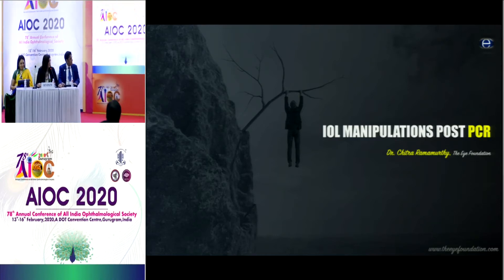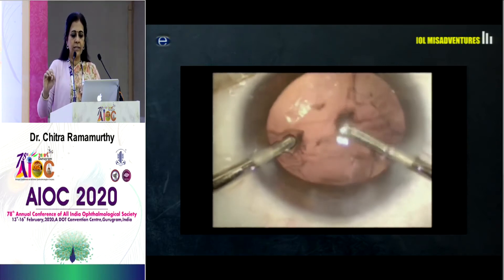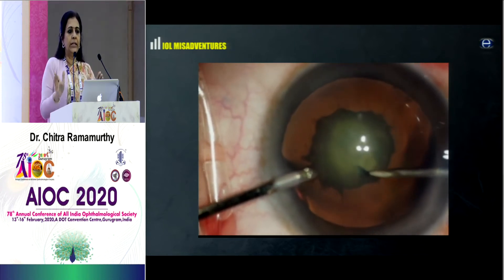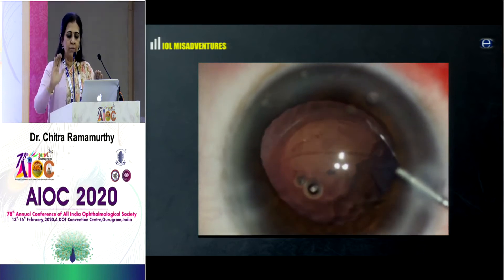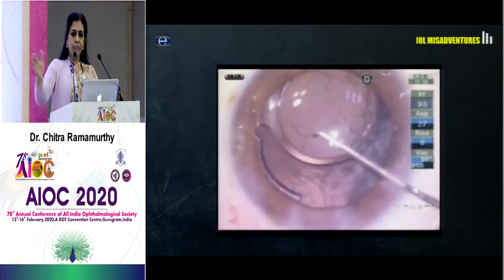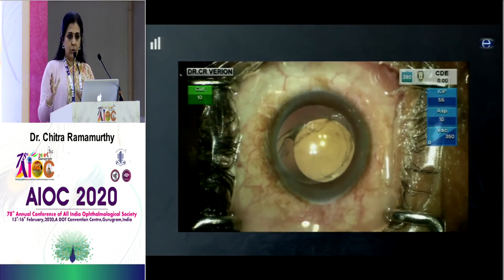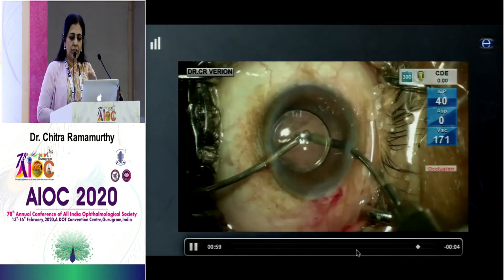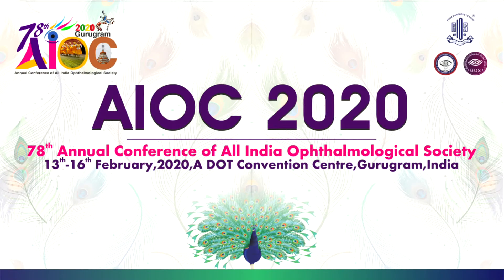AIOC2020-IC55 -Dr.Chitra Ramamurthy T2 IOL misadventures in PCR